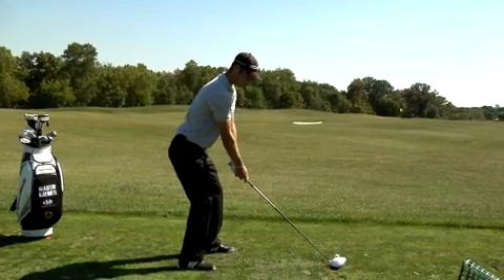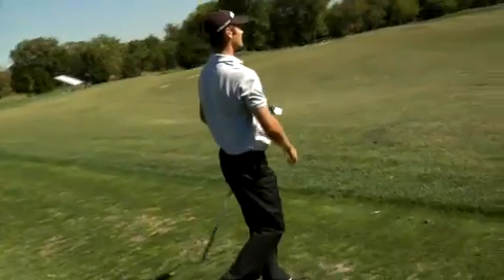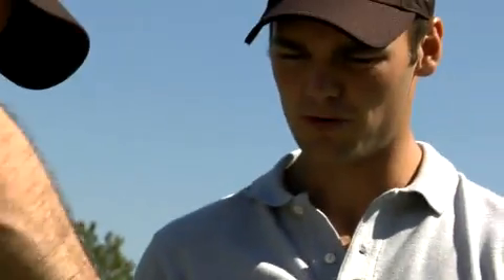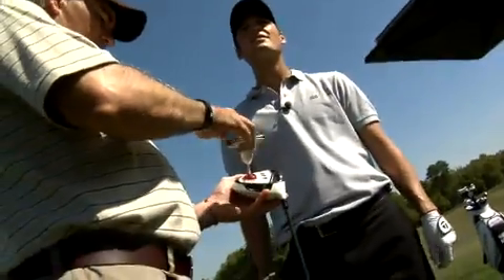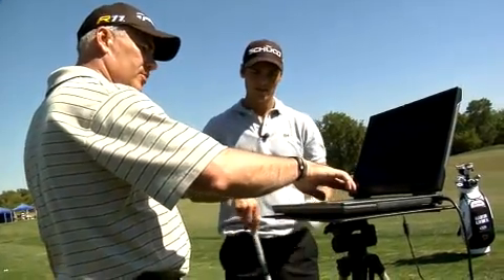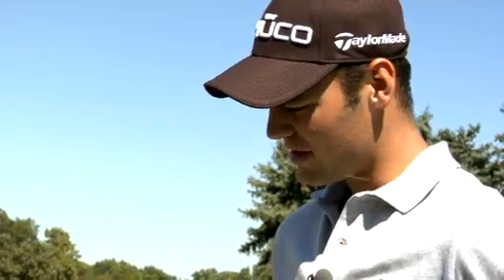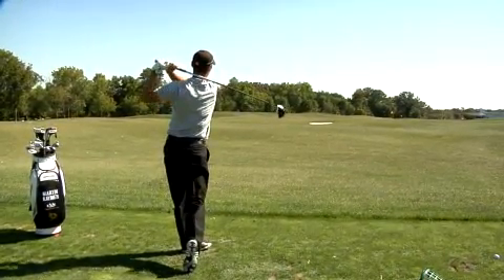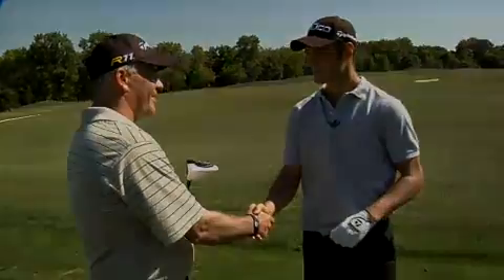Martin Kaymer meets the new TaylorMade R11 Driver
Martin Kaymer, TaylorMade Staff Player and Center of Excellence Ambassador, works with TaylorMade's Tom Olsavsky on the new fully adjustable R11 Driver. Hear his thoughts and opinions on the new technologies and how he likes the new flay white finish to improve confidence and alignment.